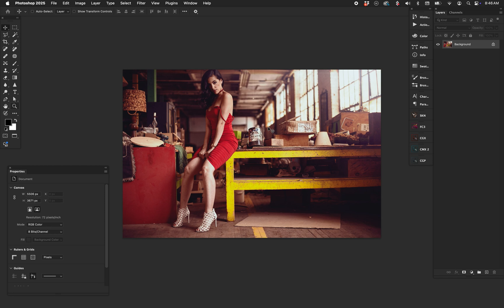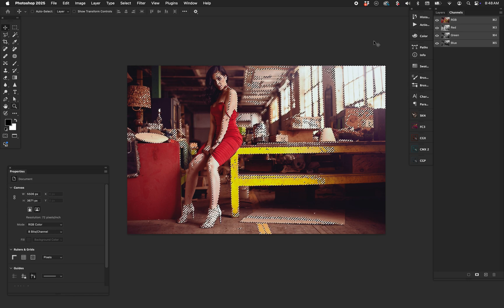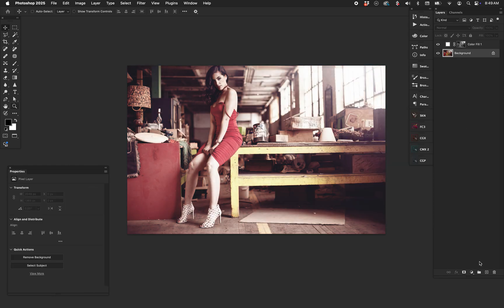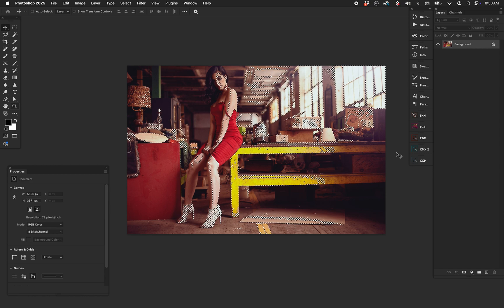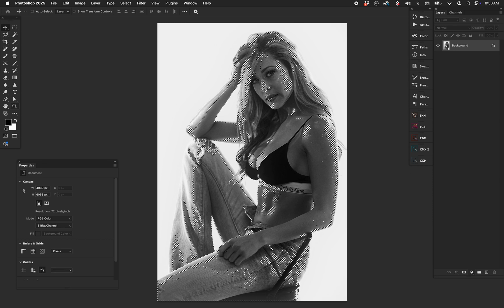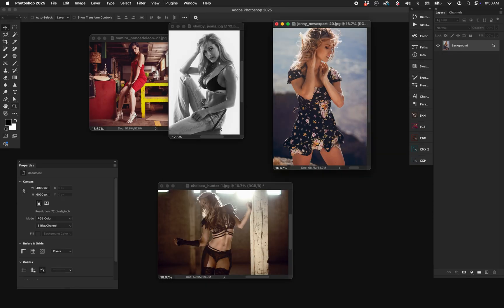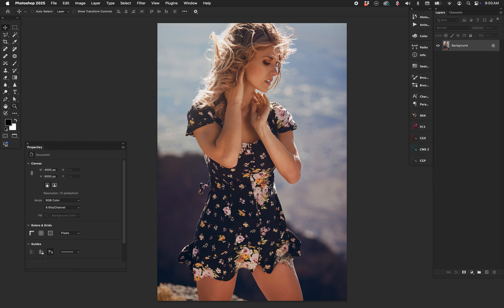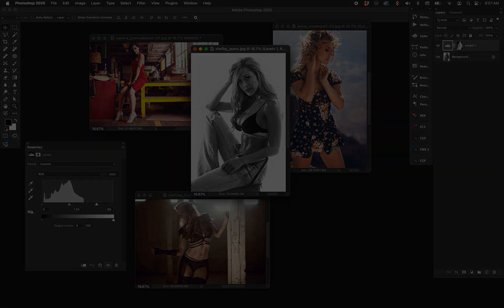Instant masks to preserve highlights in Photoshop for color and more | Nino Batista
Why would you want to protect your highlights suddenly?  And if so, how would you do it quickly?  Well, here's one way that can be utility AND creative, depending on how you use it.  Takes literal seconds to setup.

We gots some cool masking Actions too, that do this and more, if you want tons more options and even faster results